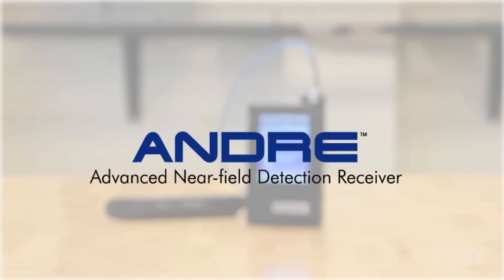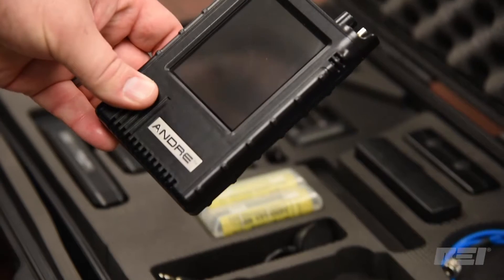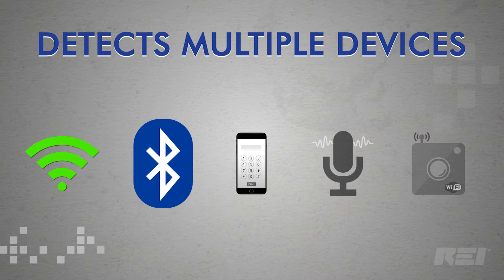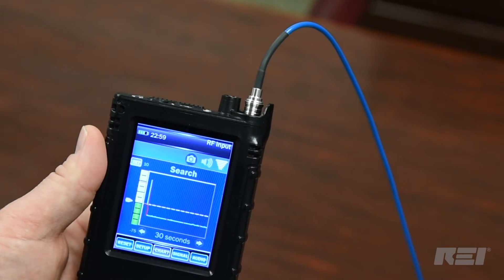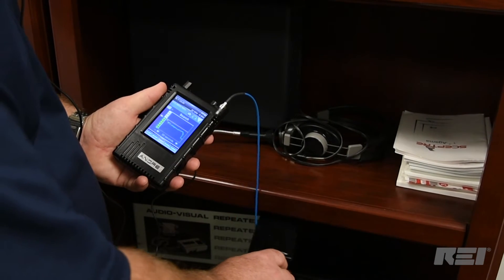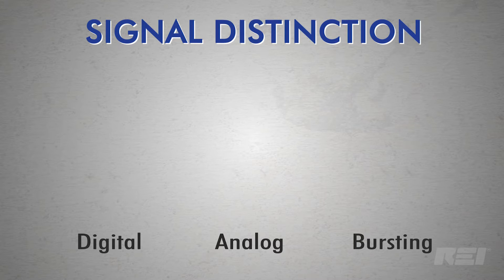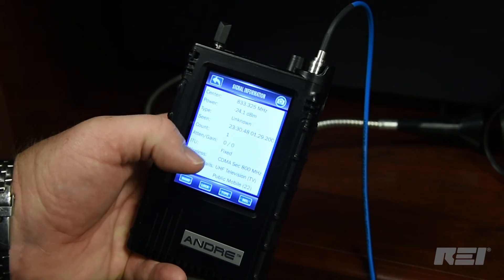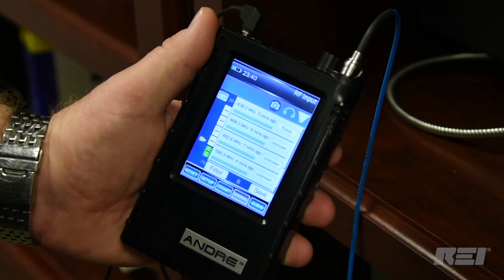ANDRE™ - Near-Field Detection Reciever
The ANDRE™ is a handheld broadband receiver that detects known, unknown, illegal, disruptive, or interfering transmissions. The ANDRE™ locates nearby RF, infrared, visible light, carrier current, and other types of transmitters. Quickly and discretely mitigate threats using the ANDRE™ Advanced Kit’s wide range of accessories specifically designed to receive transmissions across a 10 kHz to 6 GHz frequency range.